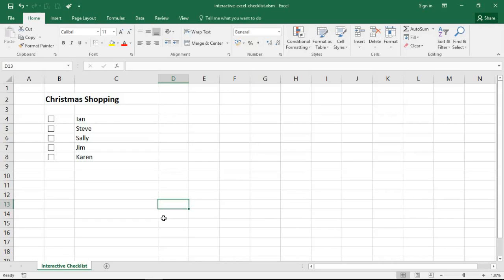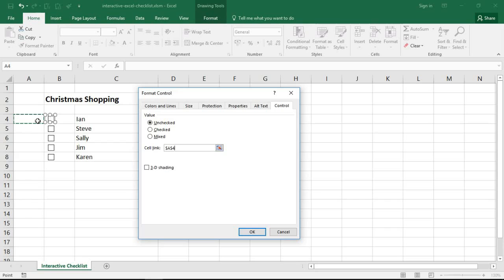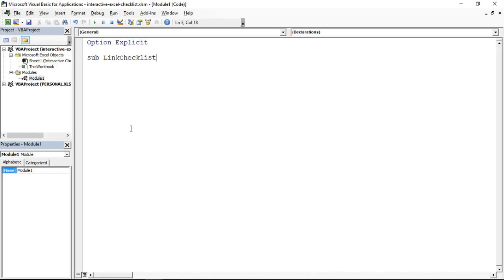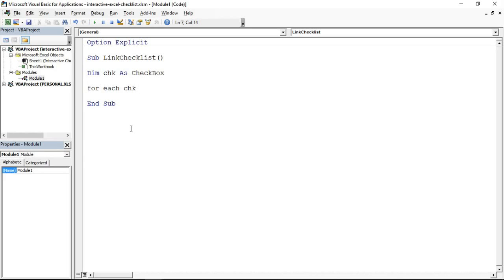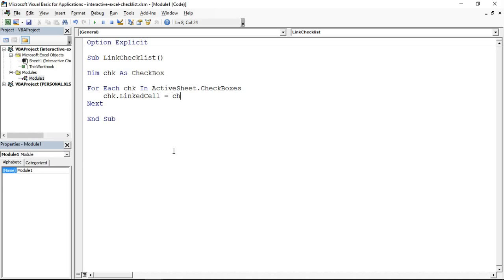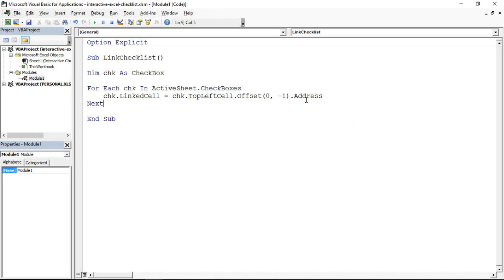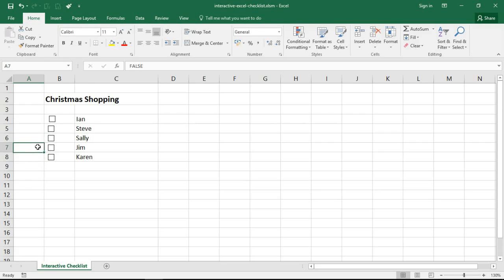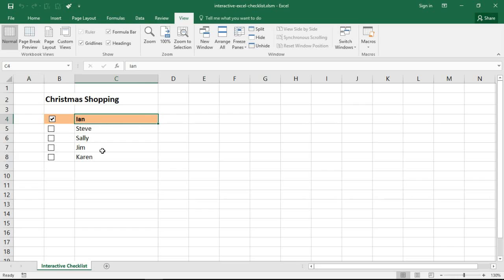Excel Macro to Link all Checkboxes to a Cell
When inserting checkboxes on an Excel worksheet you have to set the cell to link them to. You cannot use relative references for these cell links, making it a tedious task.

This video tutorial will show you how to create a macro that sets the cell link for all the checkboxes on a worksheet.

The ability to create macros in Excel is a fantastic skill to have. Just like in this video, you can create macros that will save hours of time and improve the accuracy of your work.

Below is the Excel VBA code used to create the macro in this video. You can copy and paste this code and adapt it as necessary.

Sub LinkChecklist()

Dim chk As CheckBox

For Each chk In ActiveSheet.CheckBoxes
    chk.LinkedCell = chk.TopLeftCell.Offset(0, -1).Address
Next

End Sub

The spreadsheet used in the video is from my blog post on how to create an interactive checklist in Excel.